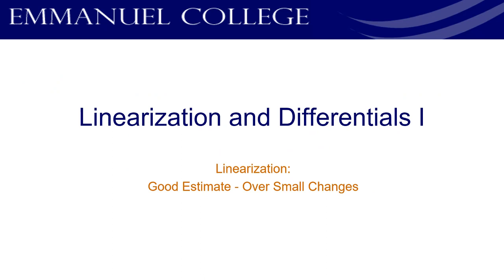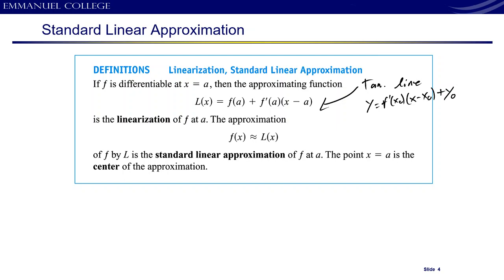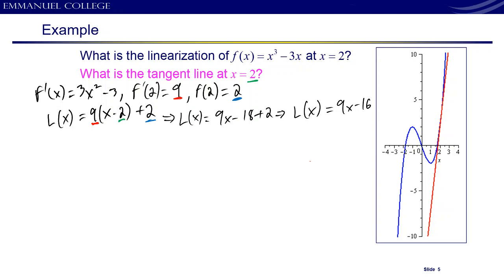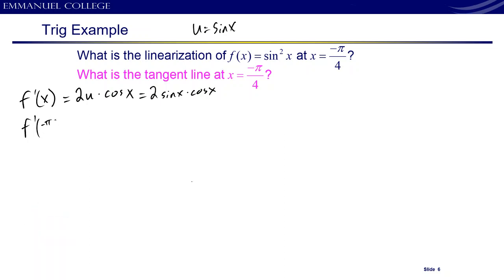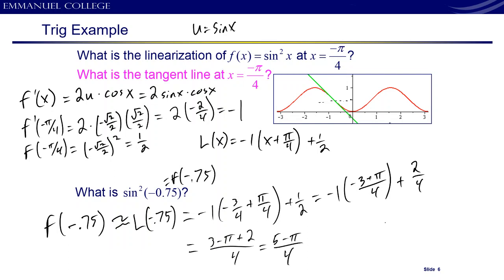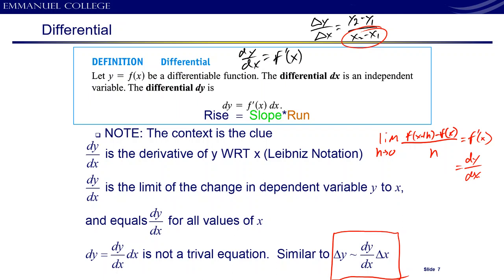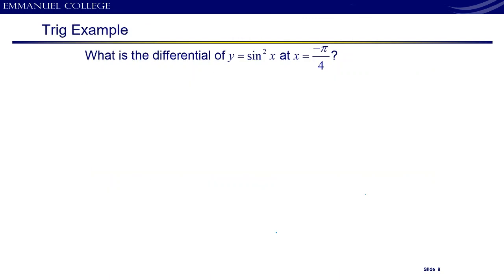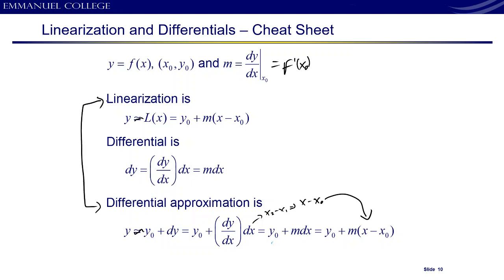Differential Calculus - 3.9 Pt. 1 (Linearization and Differentials)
Jump to a specific section of the lecture.

00:00 - Introduction
00:21 - Linearization and Differentials Overview
03:02 - Linearization visualization
04:26 - Linearization (Definition)
06:56 - Linearization Example 1
13:41 - Linearization Example 2
21:30 - Differential (Definition)
25:10 - Differential  Example 1
29:57 - Differential Example 2
33:13 - Linearization and Differentials Cheat Sheet